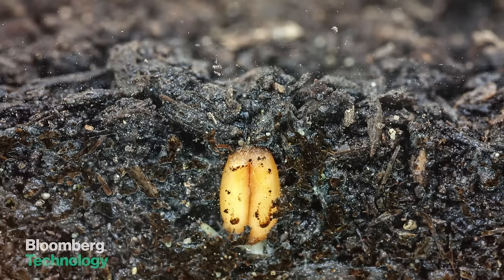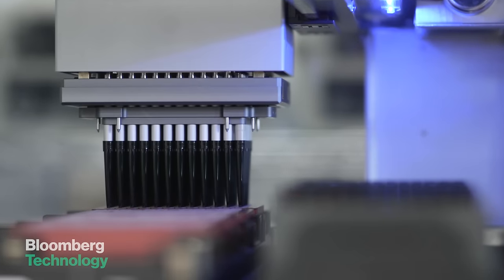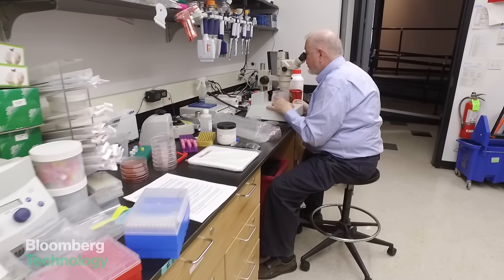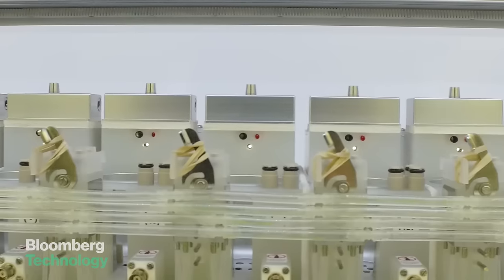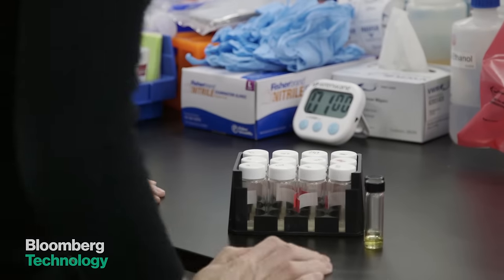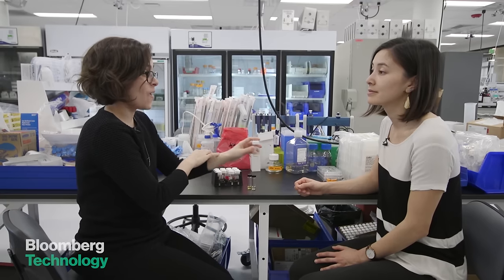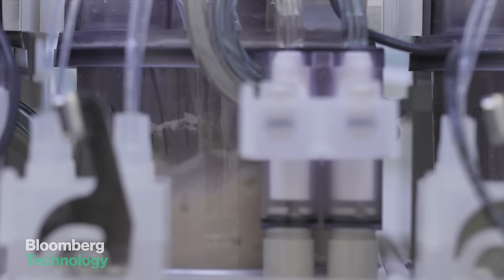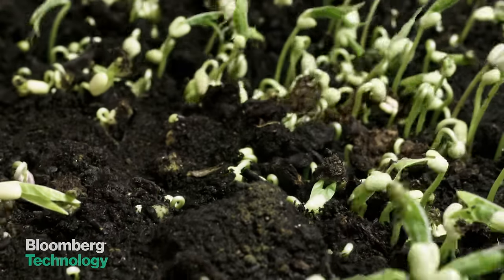How DNA Could One Day Rebuild Cell Phones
Mar.15 -- Inside a Boston lab just a few miles away from MIT, a team of PhDs is building tools for a future where factories are powered by biology, not traditional manufacturing.   (video by: Alan Jeffries, Victoria Blackburne-Daniell, Drew Beebe)